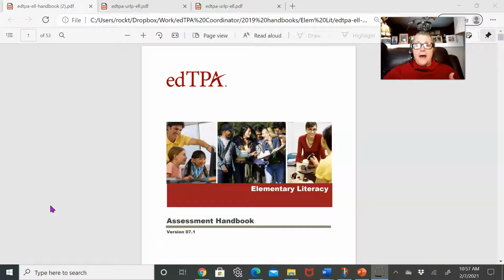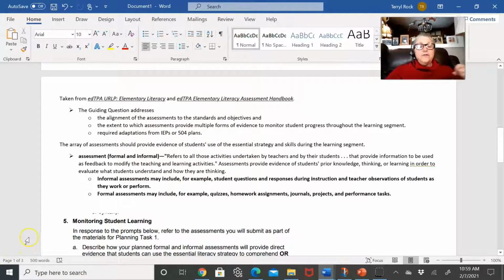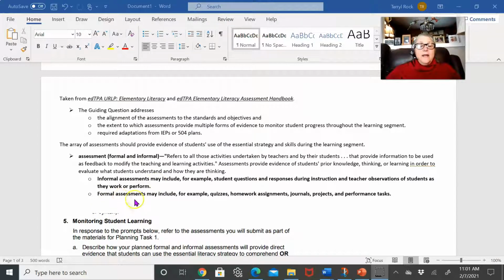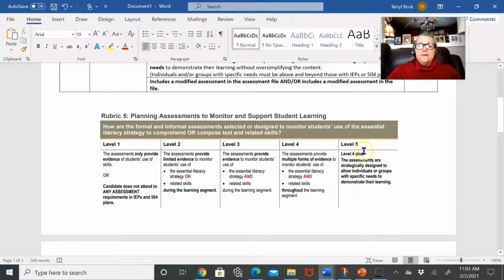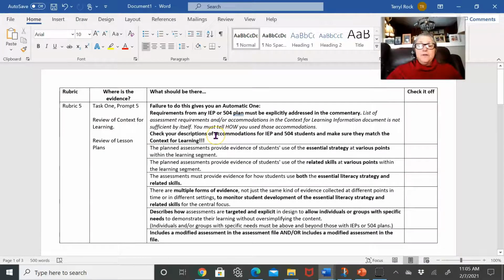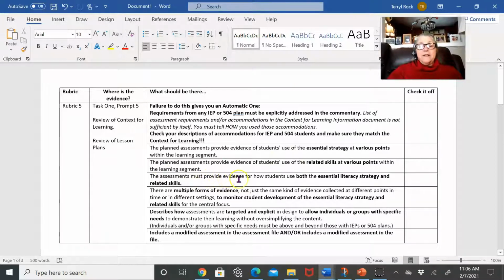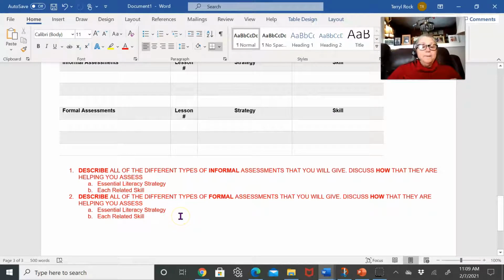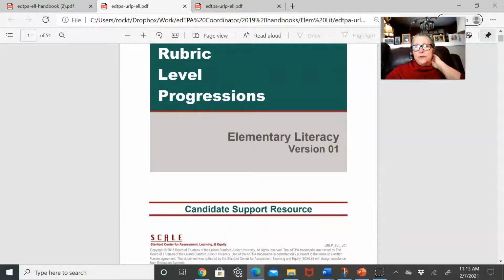Reviewing My Work: Task 1, Prompt 5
How can you be sure that you've described all of your best practices in assessment? In this video, Mamaw Yates discusses how to check your own work on the edTPA Task One, Planning Commentary. For most handbooks, this is addressed in Prompt 5 and assessed with Rubric 5. Although the Elementary Literacy Handbook is used for this tutorial, Mamaw Yates points out how you can use it effectively for your own handbook.